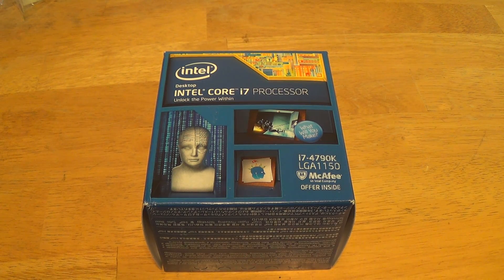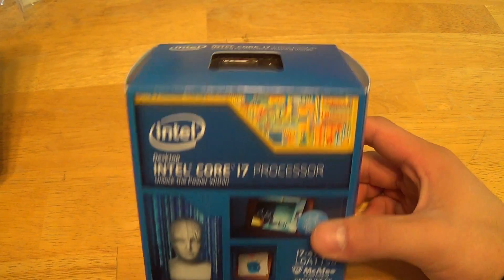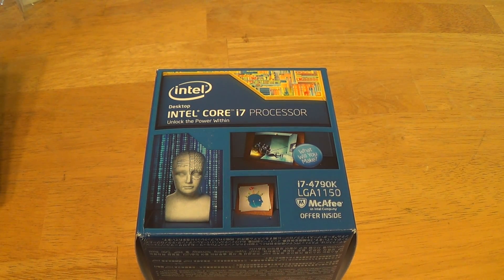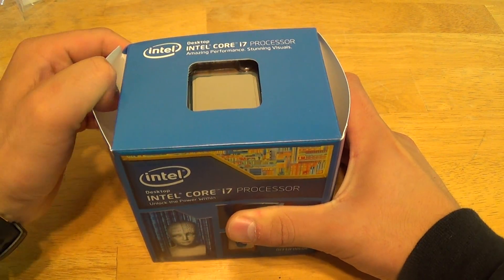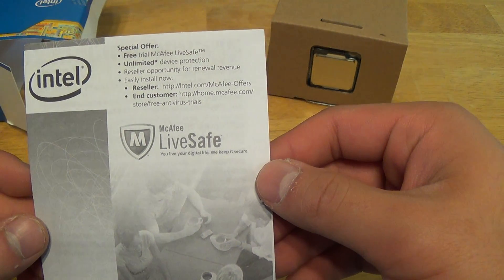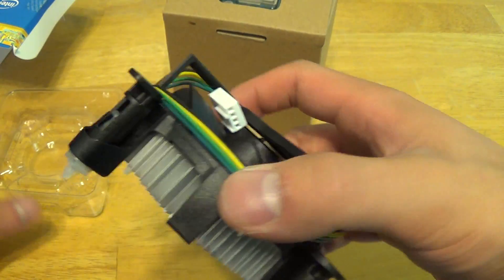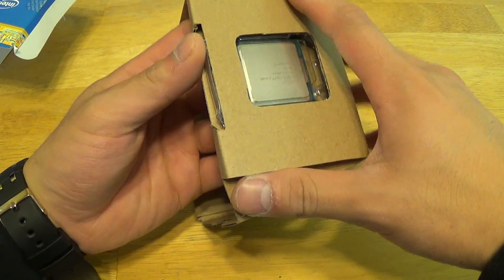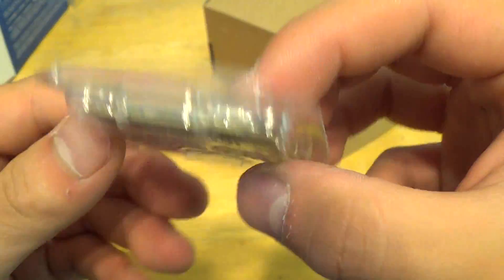Intel Core i7 4790K CPU Unboxing & Overview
Kevin here on behalf of Simple Tech Reviewers doing an unboxing and quick overview of the Intel Core i7 4790K Quad Core CPU! Featuring the new "Haswell" architecture with a 22nm manufacturing process to improve both speed and efficiency compared with the previous generation chips. This i7 comes out of the box with a clock speed of 4.0GHZ but can go into turbo mode of 4.4GHZ. It also uses the latest LGA 1150 socket and comes with 8MB of L3 Cache.